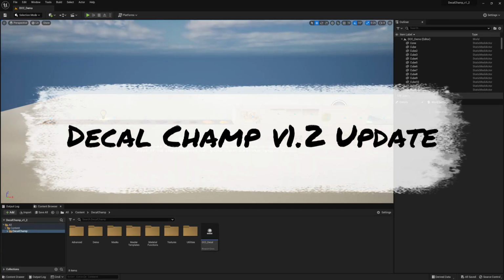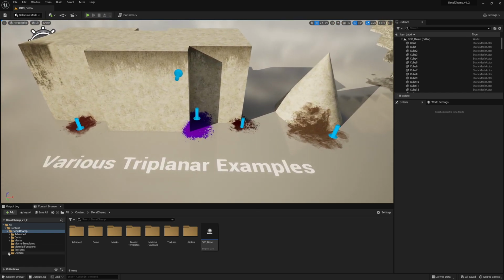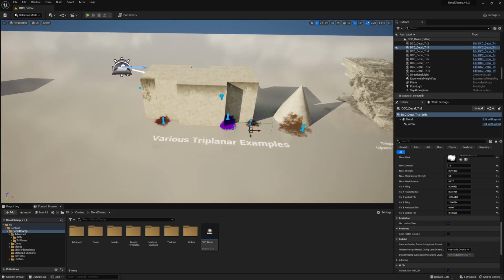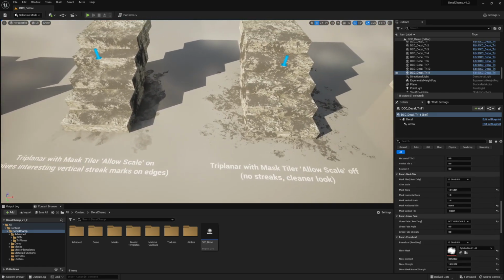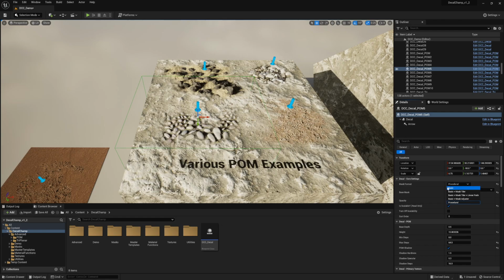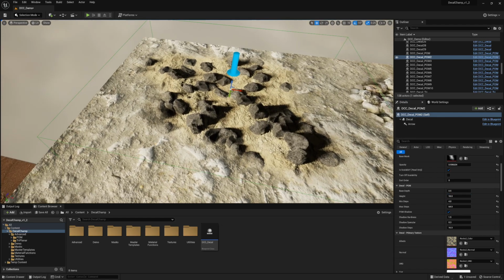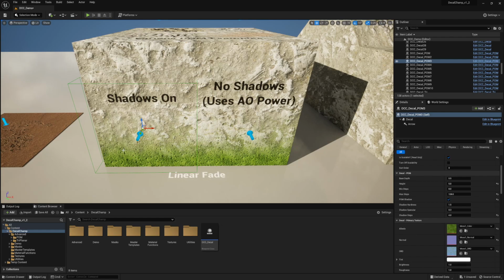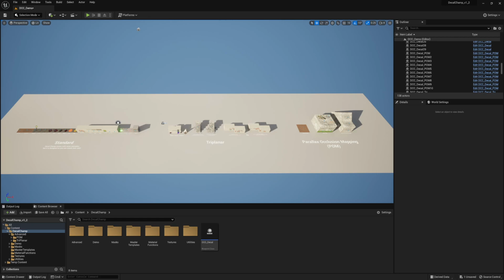Decal Champ v1.2 Update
In this video, I explain what's new in Decal Champ v1.2.  Emissive, Triplanar Decals, Parallax Occlusion Mapping Decals, as well as a number of optimizations.  Enjoy!